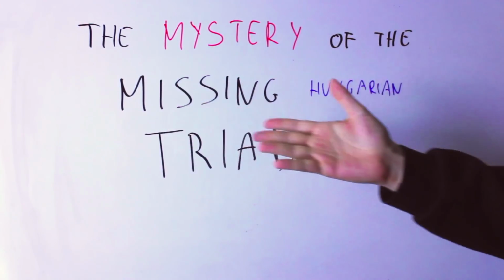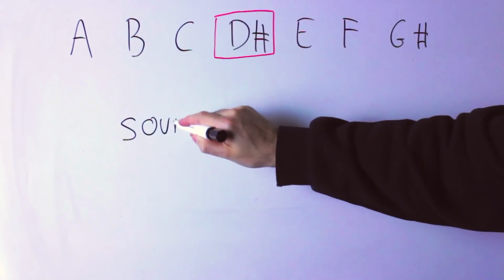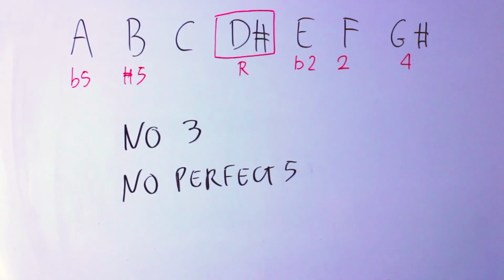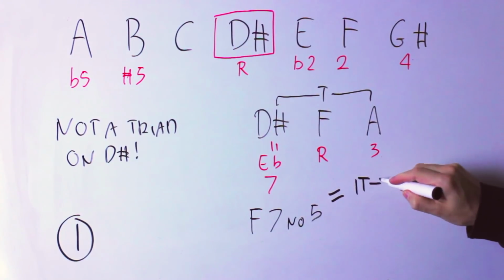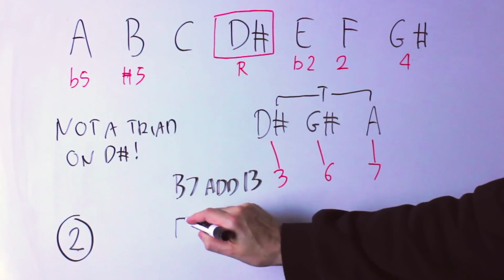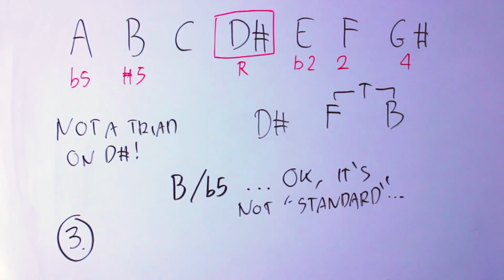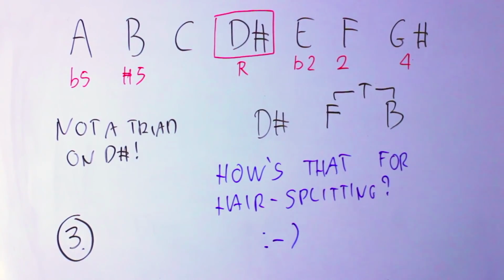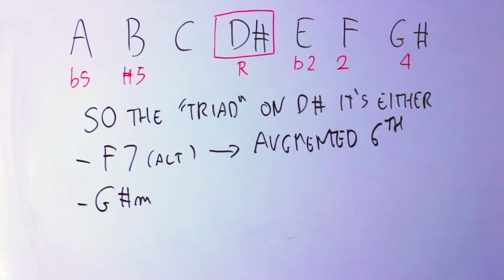The MISSING Chord Of The Hungarian Minor Scale [Music Theory]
Warning: this video is for music theory nerds (like me and many of you). It's going to be fun and interesting if you like theory. Don't click on it if you can not appreciate some  sound exploration and chord nitpicking :)

So that is this all about?

Some time ago I published a video on the Hungarian minor scale and when we were finding out its chords, I said that there was no usable chord on the 4th degree of the scale.

Boy, was I wrong...

...well, I was also partially right as we will see ;)

Turns out that there is not one, but several usable and interesting sounds that come from trying to build a chord on that degree of the scale. There is definitely some new sound for you to use - and given how delicious the Hungarian Minor scale sounds, I know that many of you will put these sounds to good use.

So I was wrong to not mention these sounds - and this video is my apology and correction!